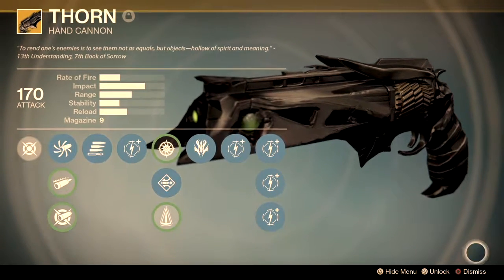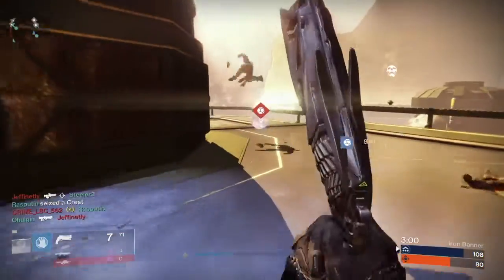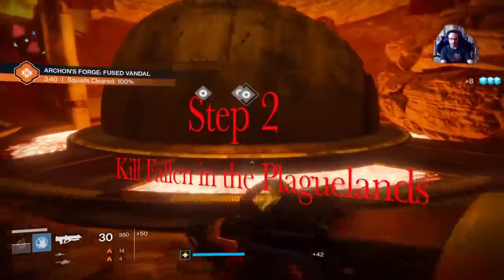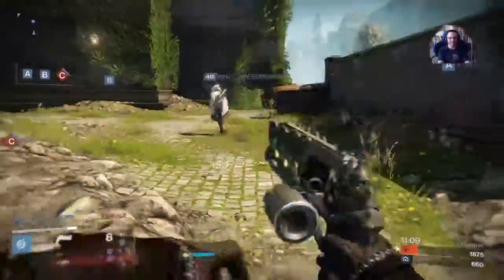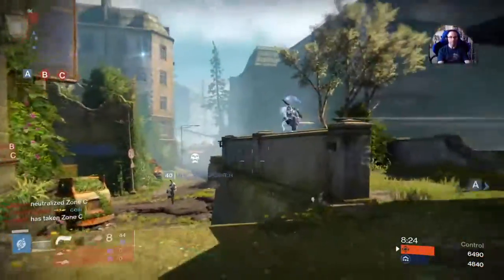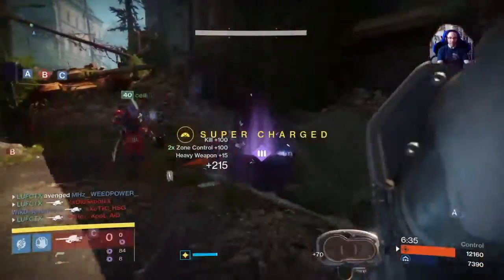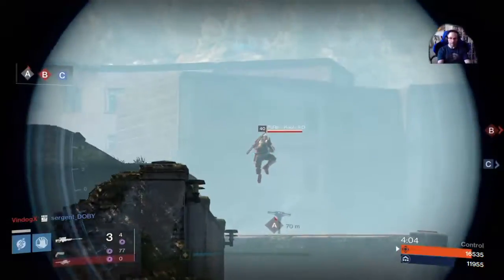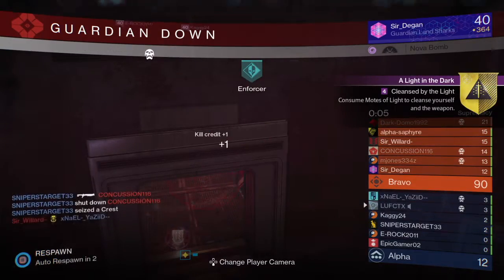Rise of Thorn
Thorn has returned to Destiny. This is my tail of the quest & thoughts on the Y3 version of the weapon.

Hello darkness my old friend :)